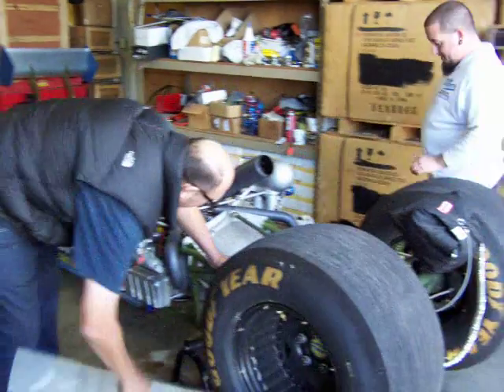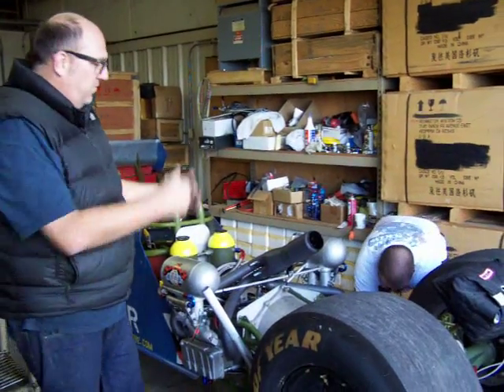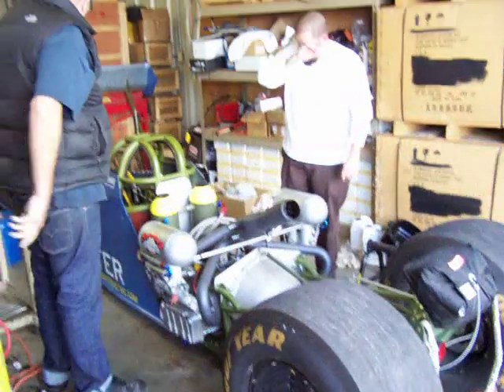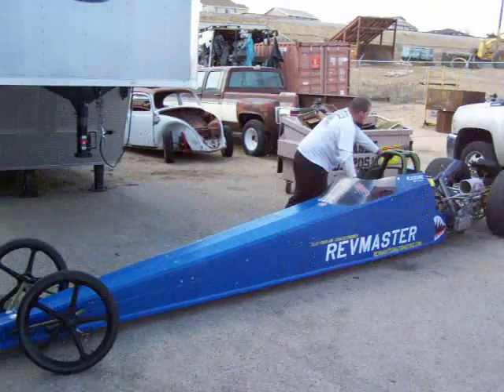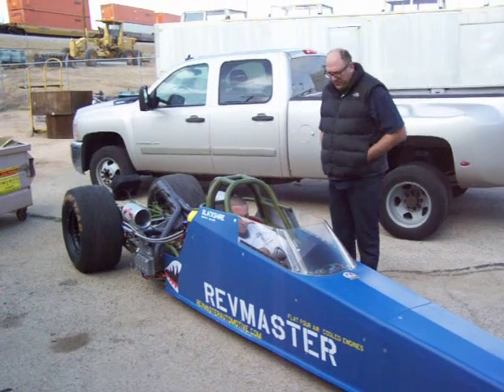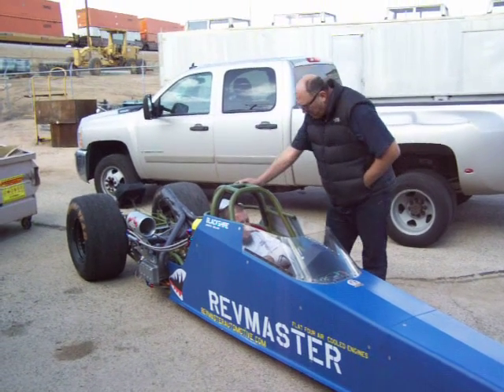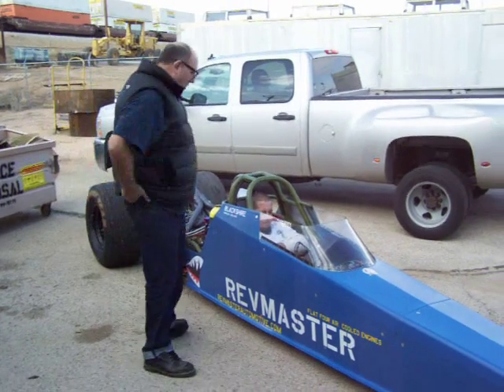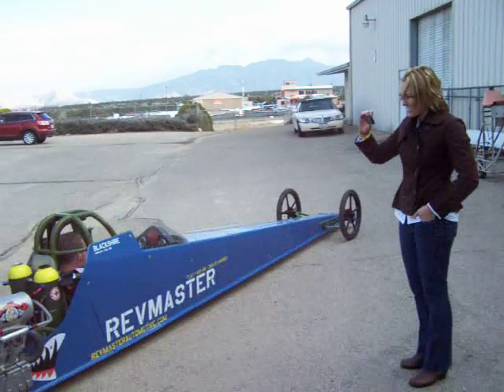Revmaster R-3000 Dragster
The same engine designed for aircraft is burning up the drag strip.